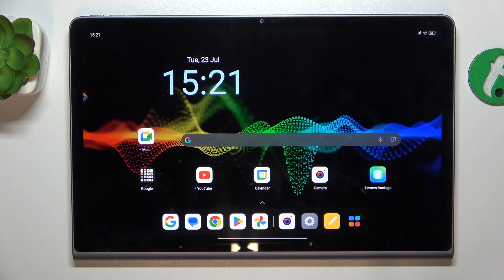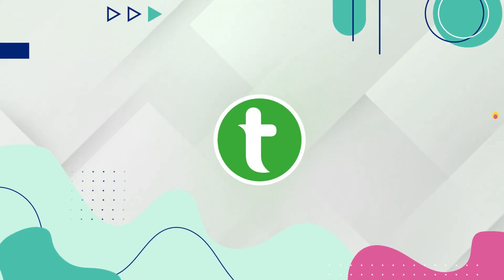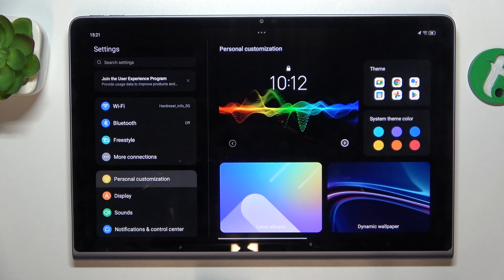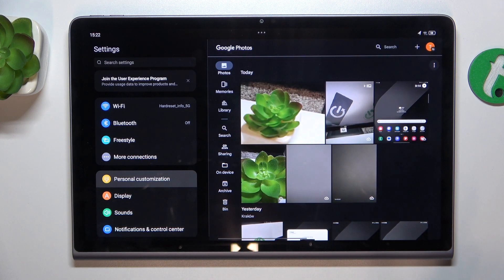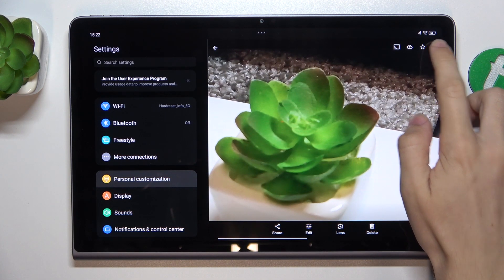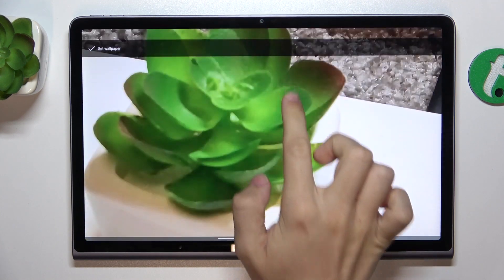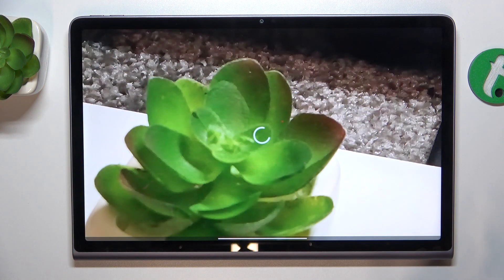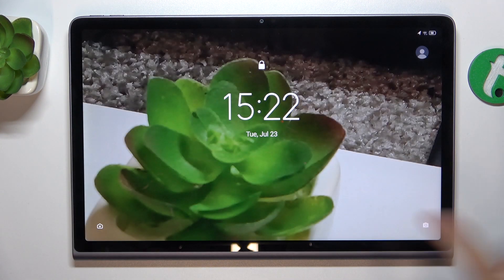LENOVO Pad Plus 11.5 - How to change wallpaper? - Customize your tablet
Hi! In this tutorial we'll get you through all the steps you need to do to change wallpaper in your LENOVO Pad Plus 11.5" to personalize your tablet! These simple steps are all you need to do in order to set new wallpaper.

How to set wallpaper on LENOVO Pad Plus 11.5?
How to change wallpaper on LENOVO Pad Plus 11.5?
How to set photo as wallpaper on LENOVO Pad Plus 11.5?
How to cuztomize LENOVO Pad Plus 11.5?
How to set LENOVO Pad Plus 11.5 wallpaper?
How to change LENOVO Pad Plus 11.5 wallpaper?